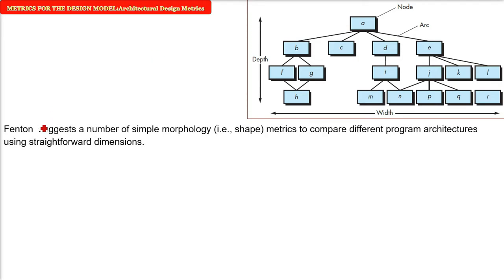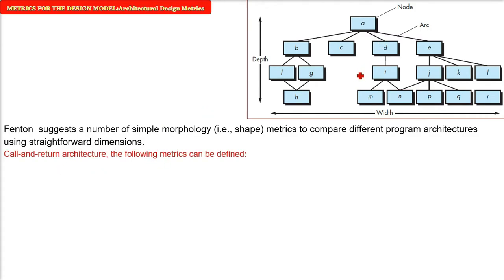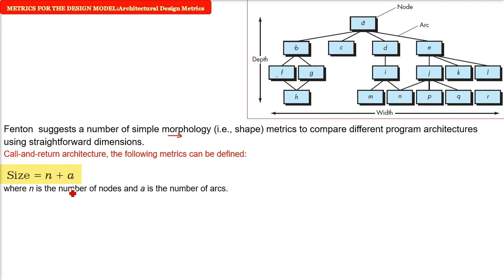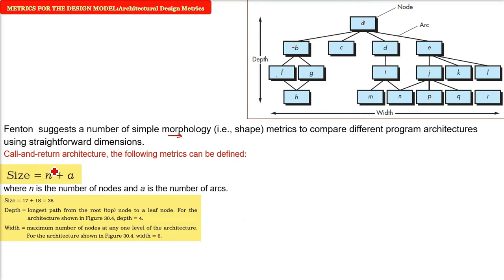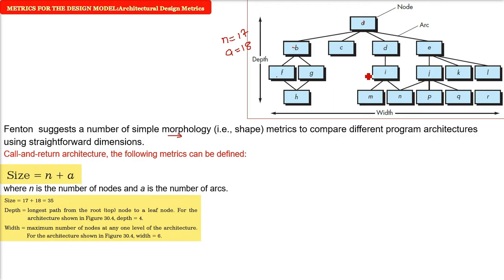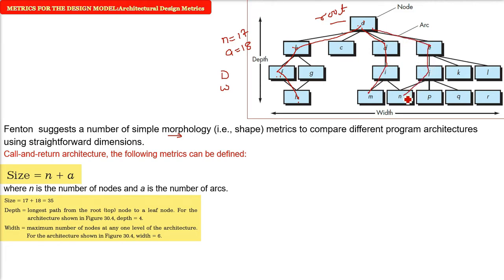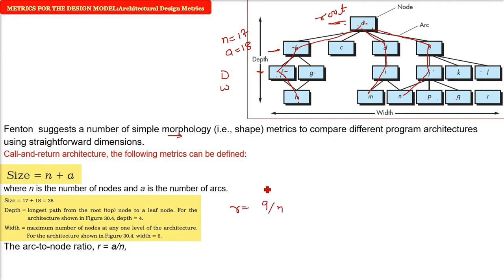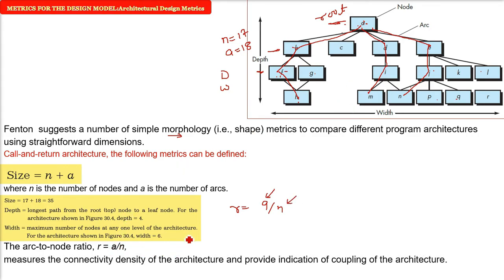Architectural Design Metrics Fenton Morphology Shape Metrics Software Engineering